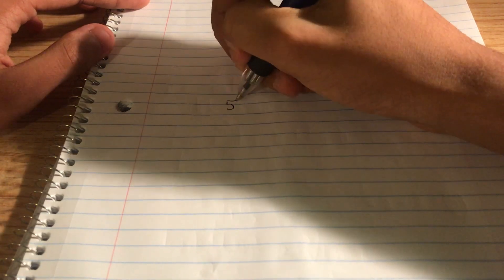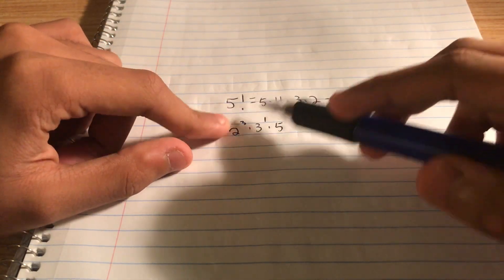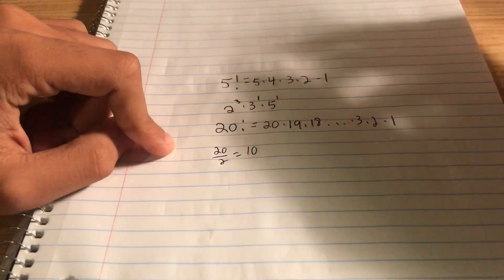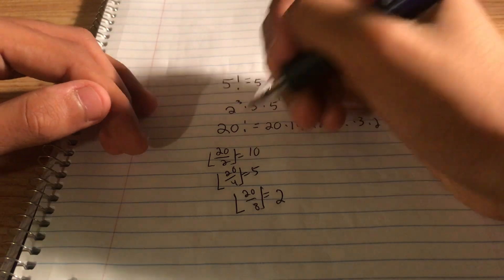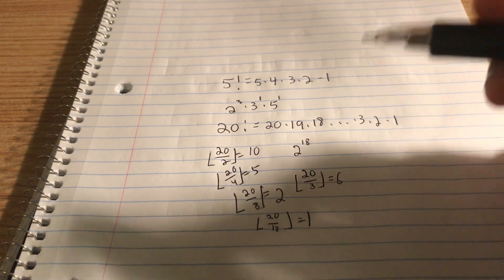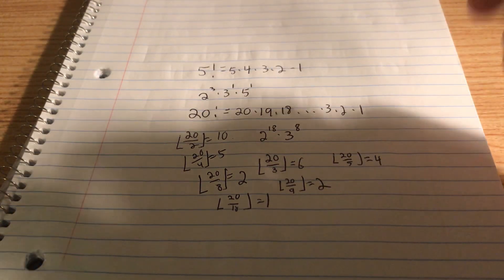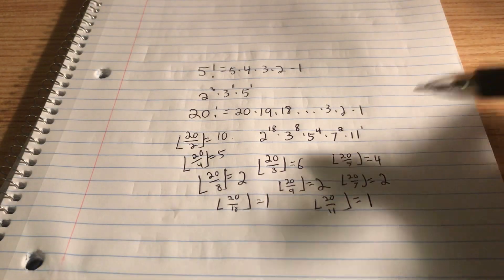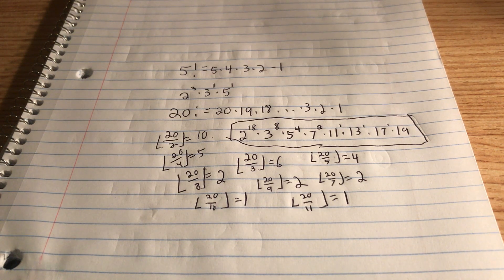How to Prime Factorize Factorials!